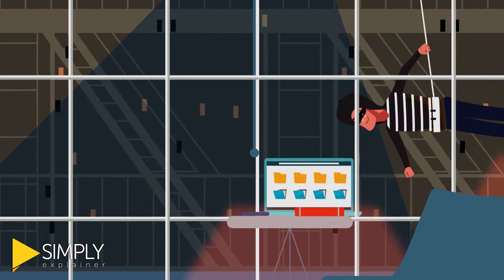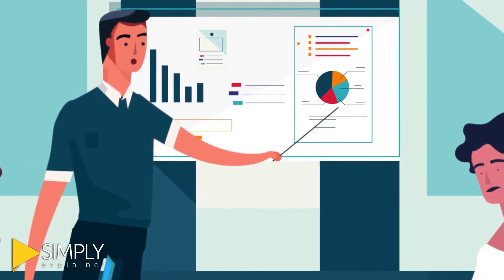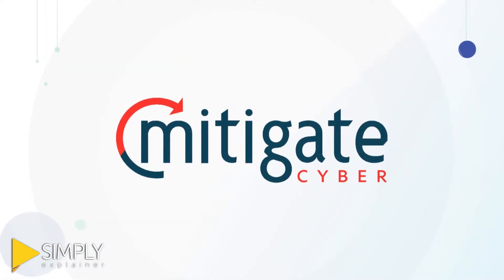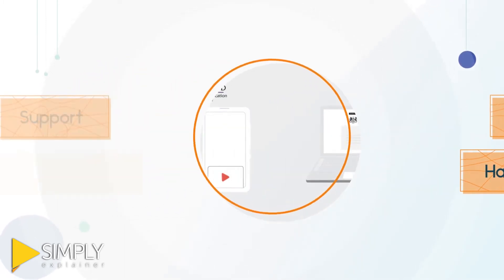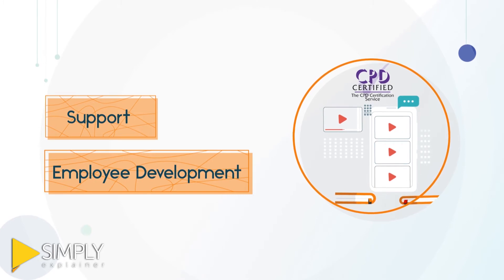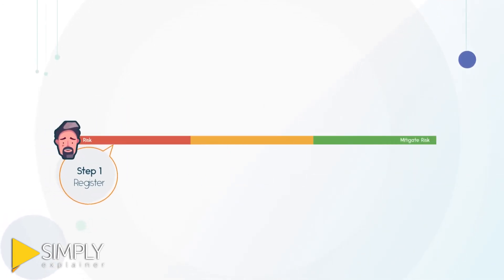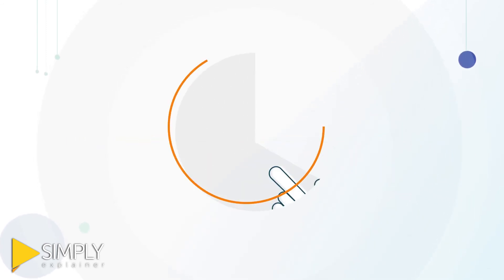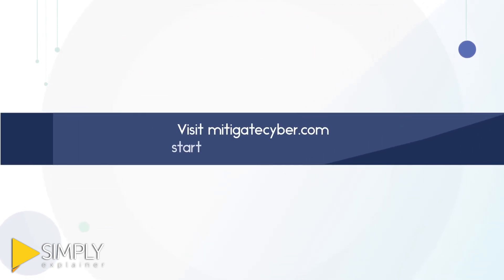Mitilearn Video Animation | Simply Explainer | 2D Animation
Mitilearn transforms your staff into your first line of defence against cyber attacks.